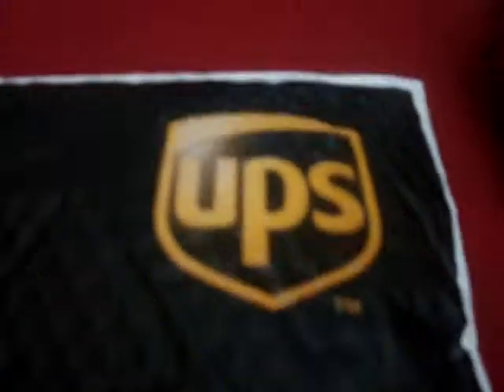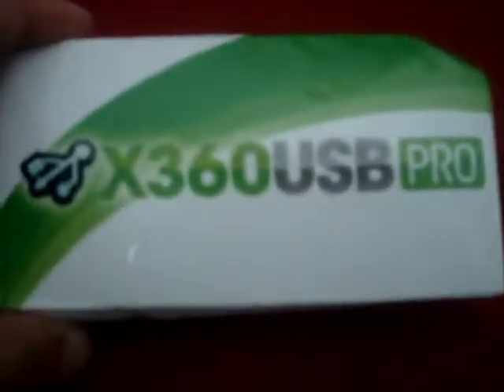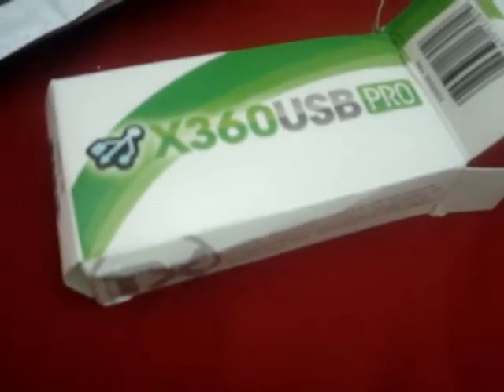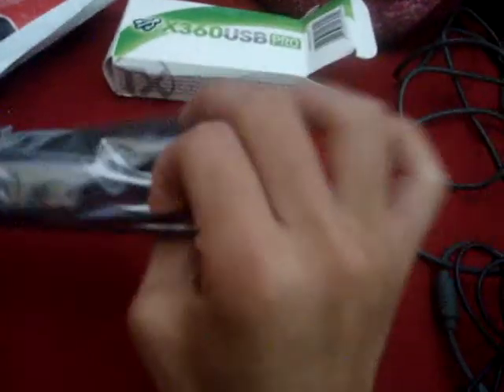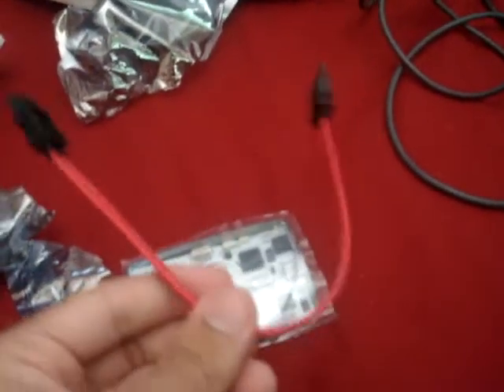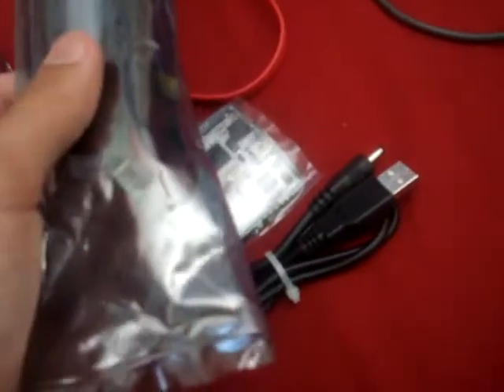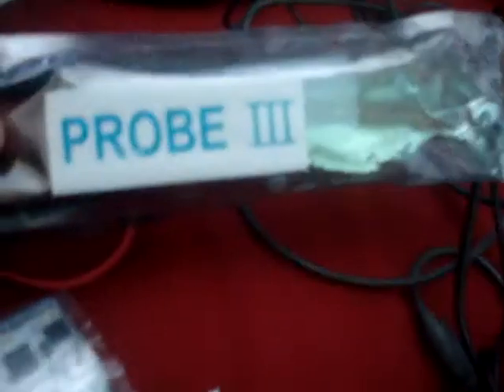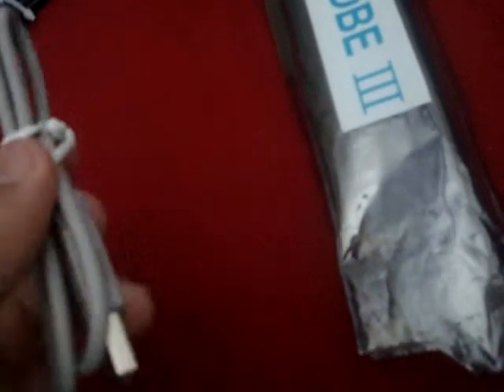x360USB PRO Unboxing !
Me unboxing the x360 USB PRO (:

I purchased the x360 USB Pro w/ CK3 Probe !